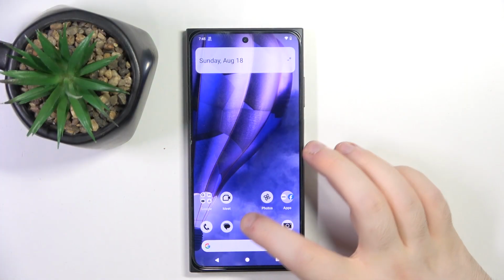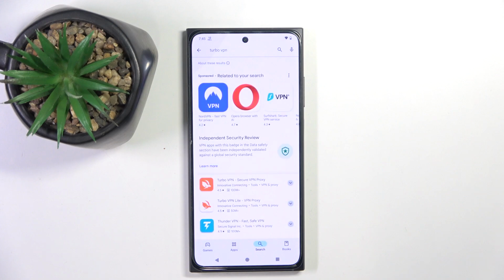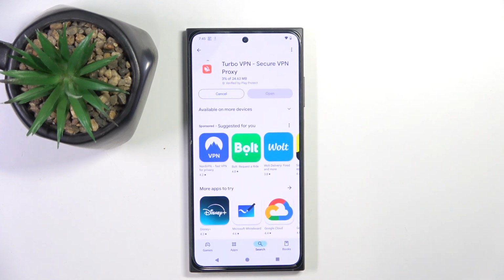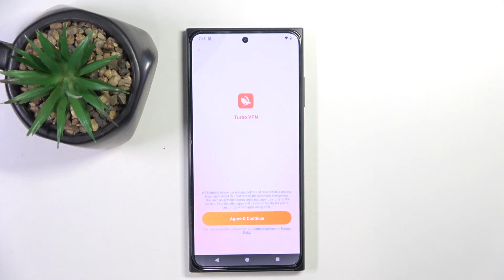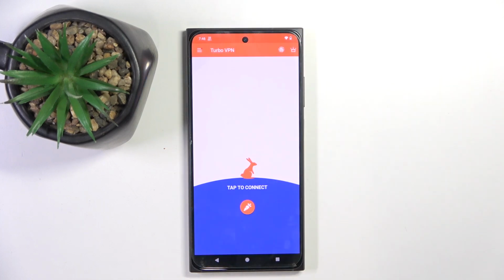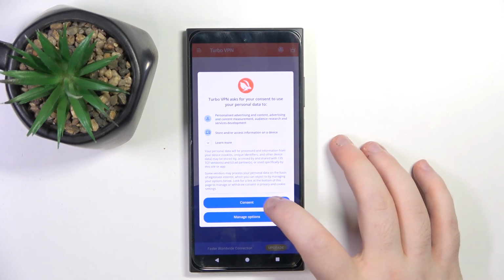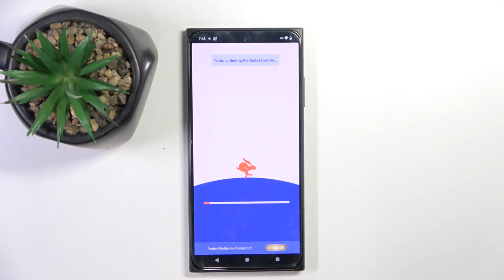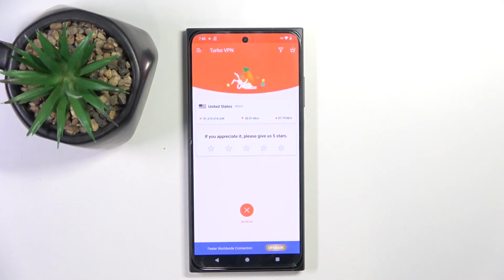HMD Skyline - How to Set Up VPN | Secure Your Internet Connection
Hi there! Want to secure your internet connection on your HMD Skyline? In this video, we'll show you how to set up a VPN, ensuring your online activity stays private and protected. Follow our step-by-step guide to enhance your security.

How to set up VPN on HMD Skyline?
How to secure internet connection with VPN on HMD Skyline?
How to protect online activity with VPN on HMD Skyline?